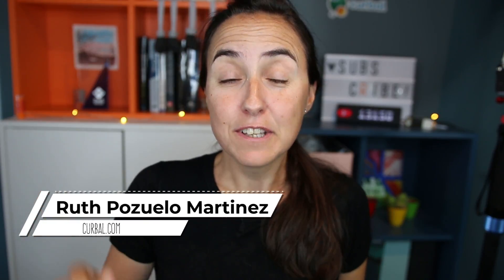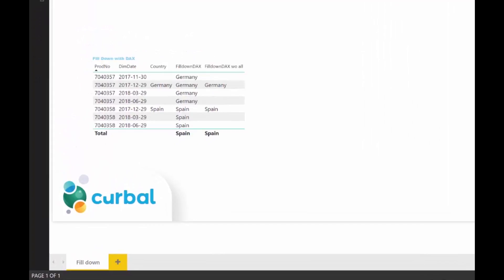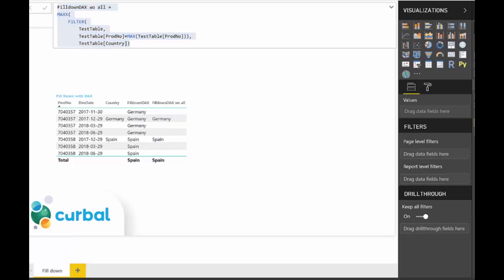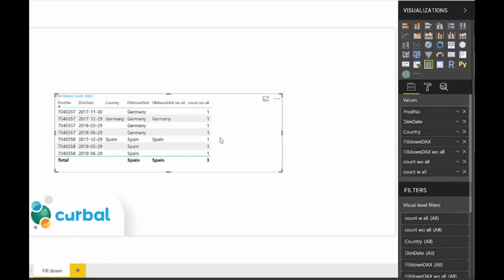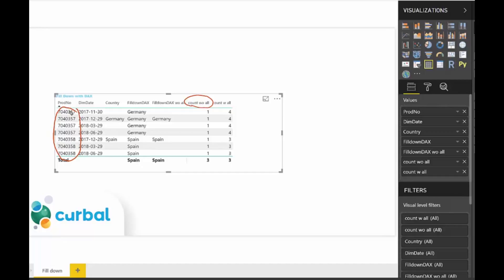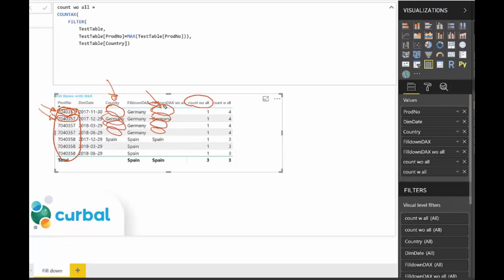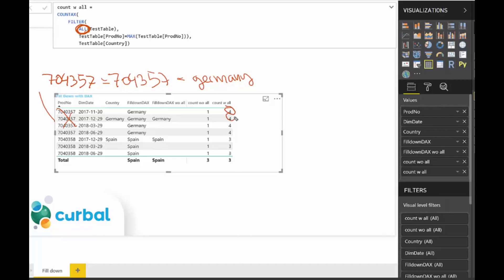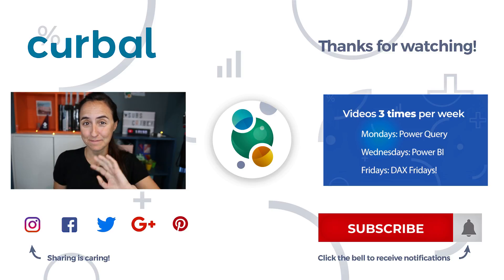DAX Fridays! #94: Fill down with DAX (part 2)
In today's video I will show you what happens when you use FILTER with ALL  and without.

The example used is from the previous DAX Fridays! 93 where I show you how to do a fill down in DAX: